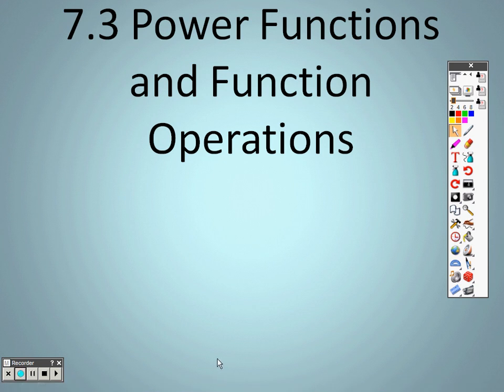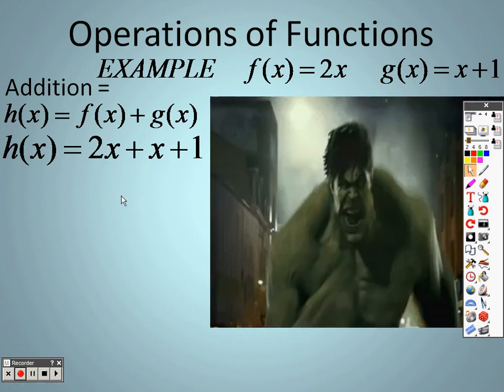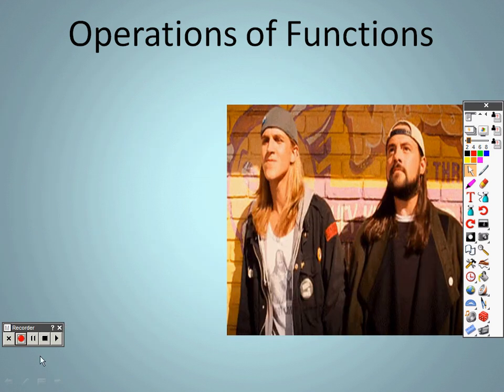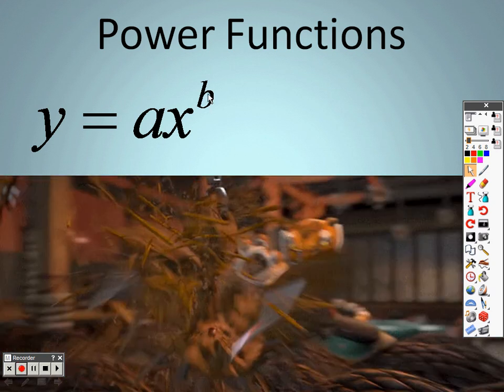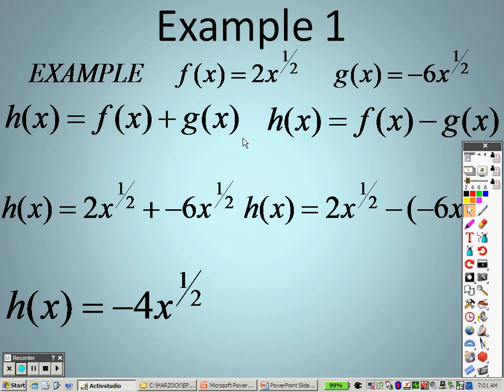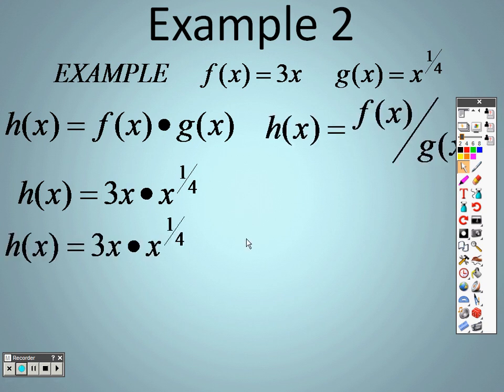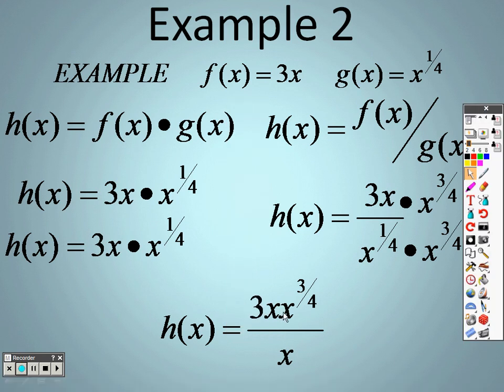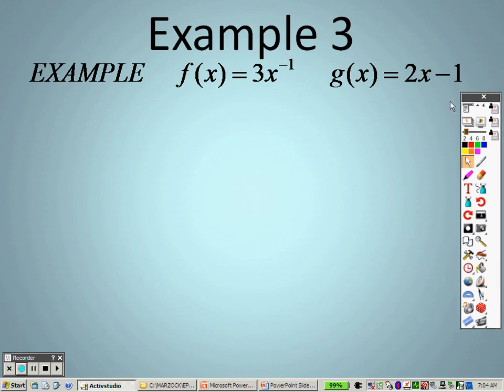Algebra 2 7 3 Lesson Part 1 Power Function and Function Operations